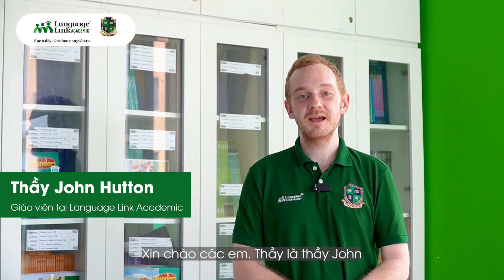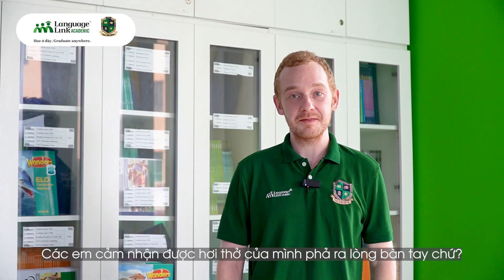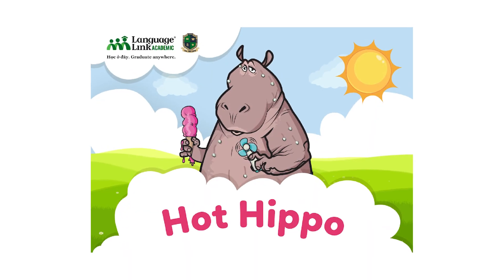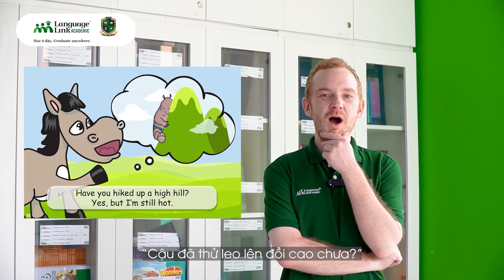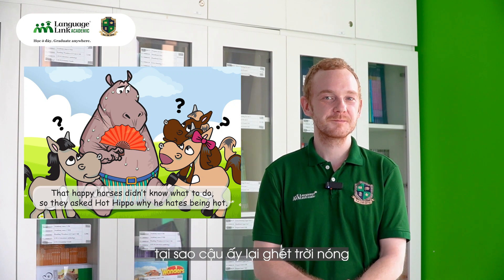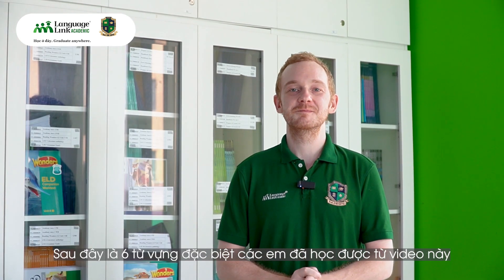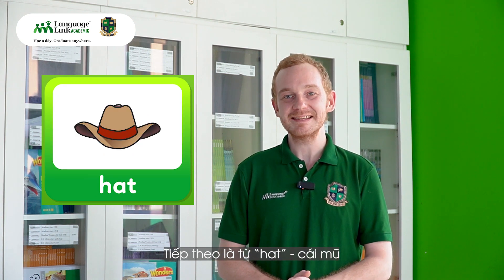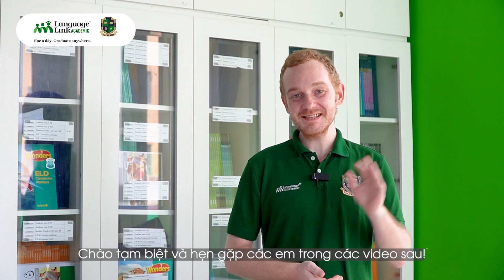Bộ truyện ghép vần (Phonics Story) dành cho trẻ mẫu giáo: Hot Hippo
PHONICS STORY - Cho con Mẫu giáo học tiếng Anh qua 2 phương pháp:
- Phonics: Giúp con chuẩn hoá phát âm từ tuổi lên 4
- Story: Tập trung vào âm vị và giúp con phát triển vốn từ

Language Link Academic - Học ở đây. Graduate anywhere.